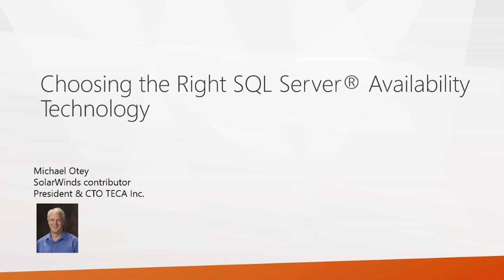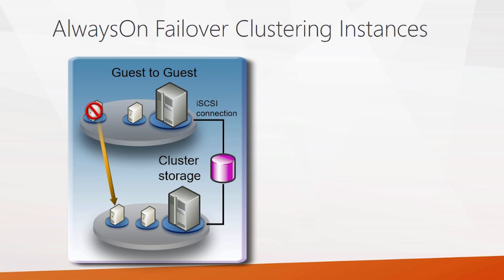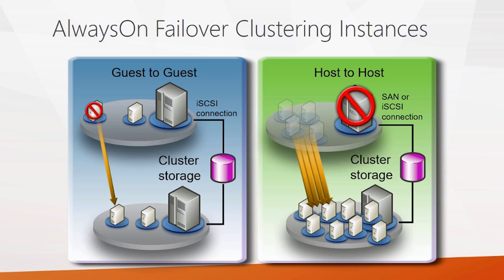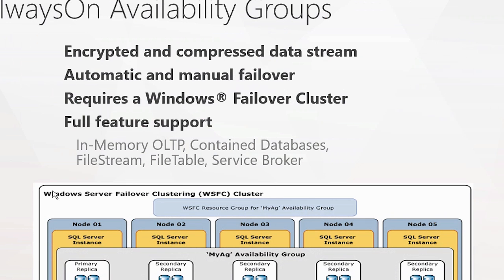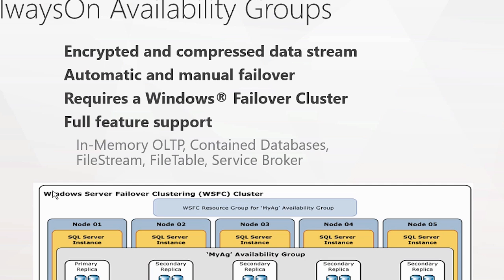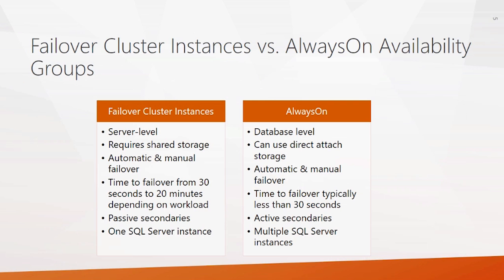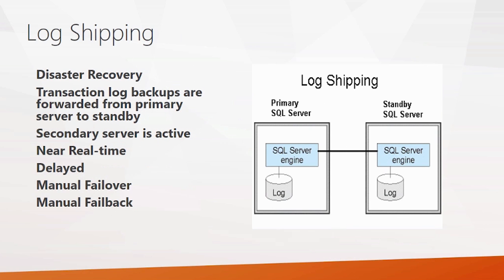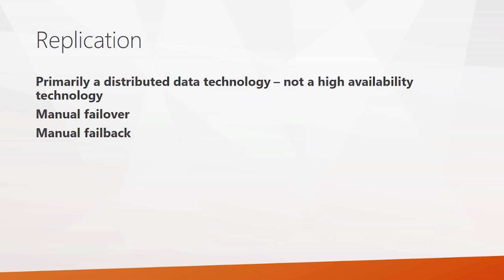Choosing the Right SQL Server Availability Technology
Learn about the different SQL Server 2014 availability technologies, how they compare, and how to understand which technology is the best fit for your availability requirements.